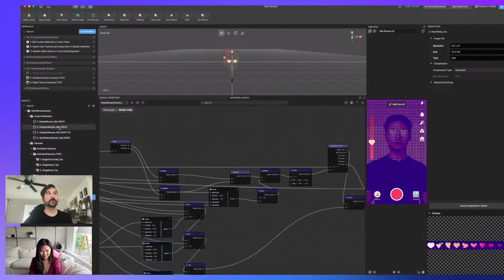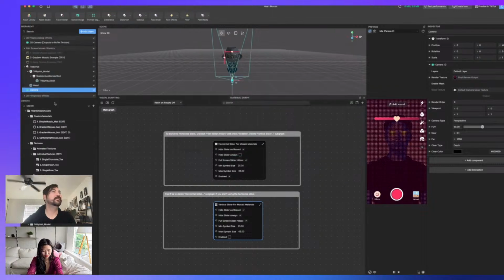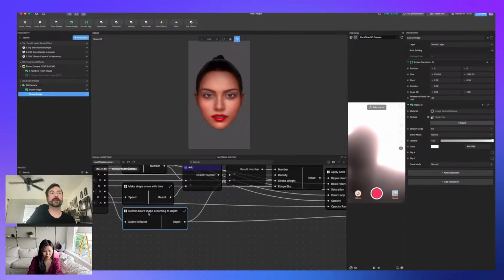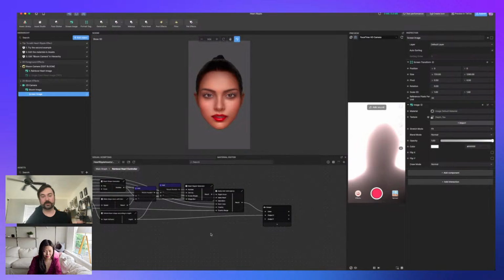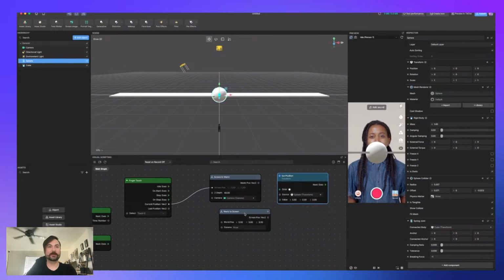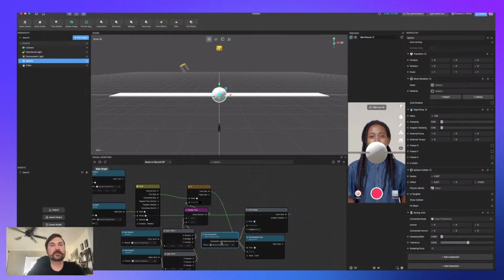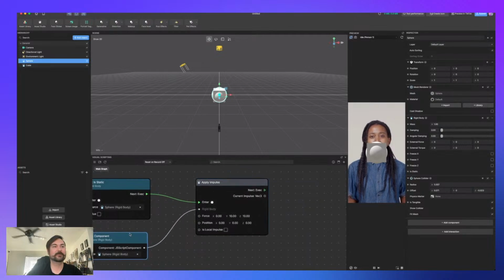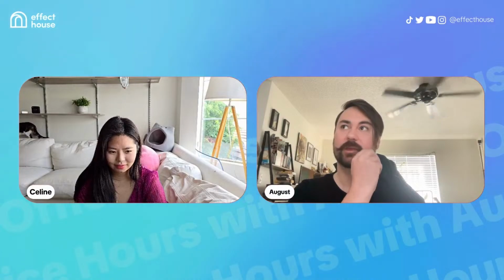Ep. 32 TikTok Office Hour with August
Want to get expert technical advice and solutions for your projects? Join us for our upcoming office hour, where our Interactive Engineer August will be live and ready to answer all your technical questions, hosted every Tuesday at 10:30am PST. Whether you're a beginner or an experienced creator, this is the perfect opportunity to learn from one of the best in the industry. By coming to Office Hours, you'll be able to take your projects to the next level and unleash your full creative potential. So mark your calendars and don't miss this exciting opportunity to learn and connect with other like-minded creators! 😄 All level creators are welcome!